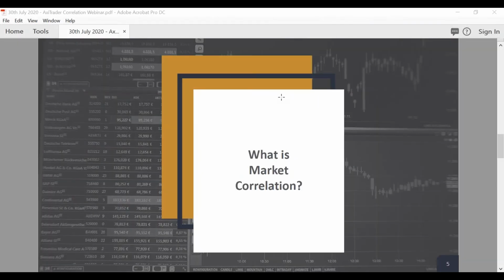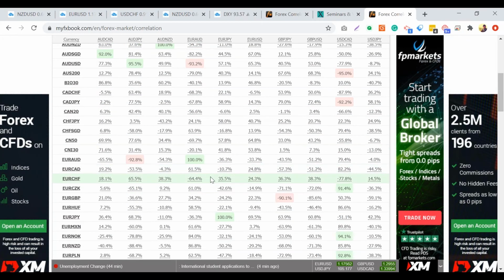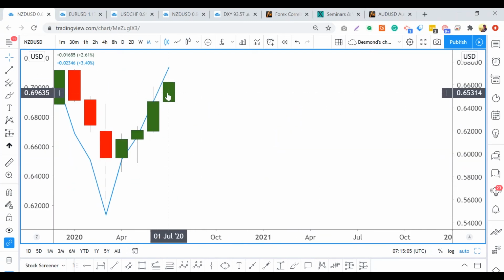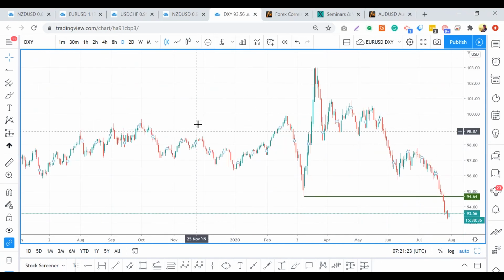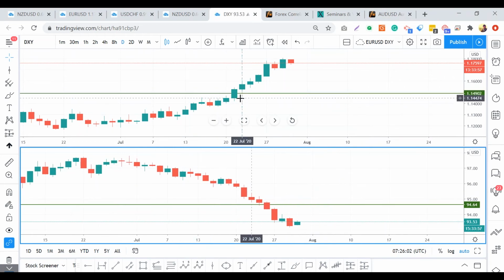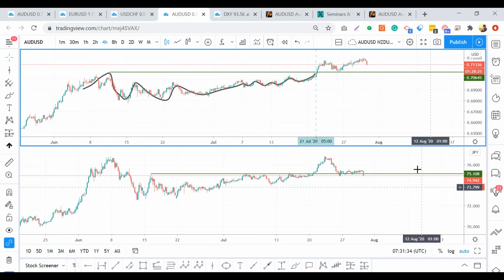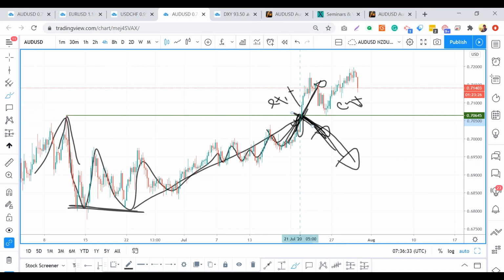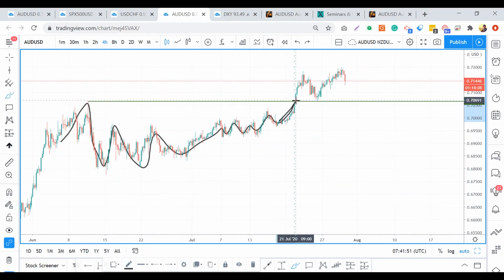Using Forex Correlation In Your Trading Strategy